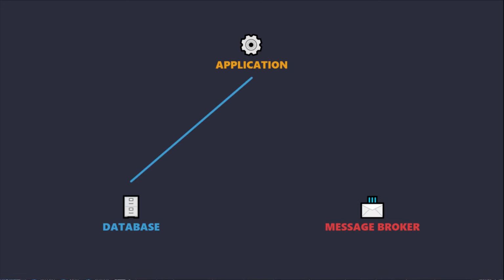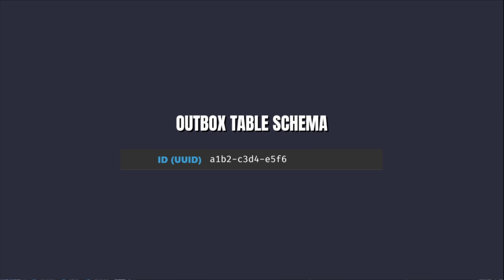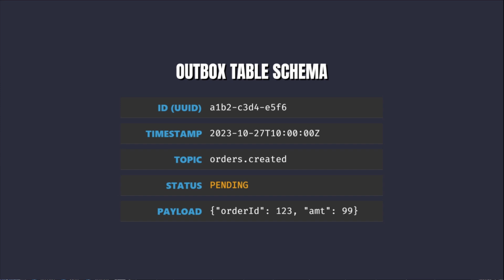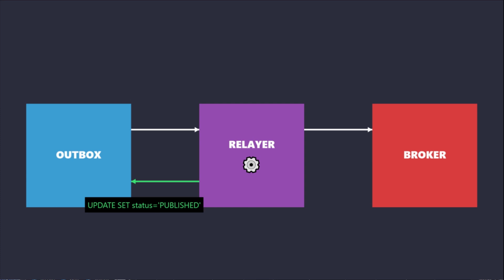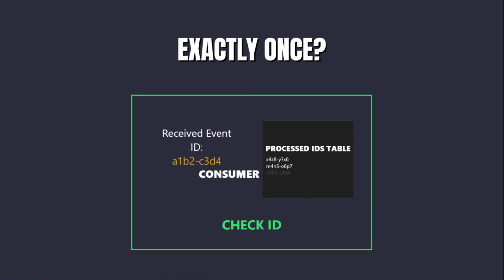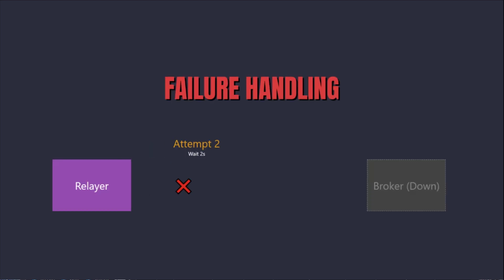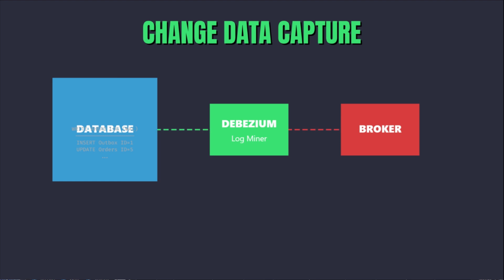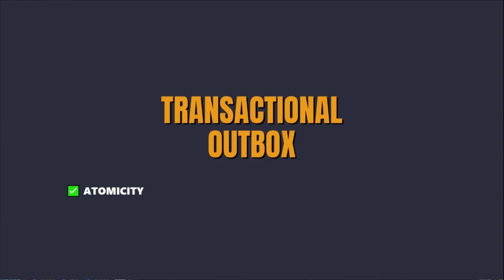Transactional Outbox Pattern: Zero Lost Events Implementation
Achieving true atomicity between database state changes and event publishing is the critical challenge in microservices architecture. This deep dive dissects the Transactional Outbox Pattern, the definitive solution for guaranteeing zero lost events. We detail the implementation, starting with the required Outbox table schema, integrating event insertion within the ACID transaction scope, and designing the dedicated Relayer component. Learn specific polling strategies using SELECT FOR UPDATE SKIP LOCKED to handle concurrency, and master consumer-side idempotency using universally unique identifiers. Finally, we compare the polling approach against the superior, low-latency Change Data Capture (CDC) method using tools like Debezium, providing system analysts with actionable blueprints for high-reliability distributed systems.

00:00: The Dual Write Atomicity Failure
00:34: Outbox Table Schema Design
01:11: Integrating Event Insertion
01:40: The Dedicated Relayer Component
02:07: Efficient Polling Strategies
02:41: Consumer Idempotency Guarantee
03:14: Relayer Failure and Retries
03:43: Change Data Capture Alternative
04:11: Outbox Table Maintenance
04:42: Summary of Implementation Complexity